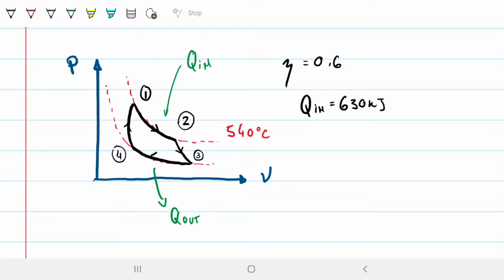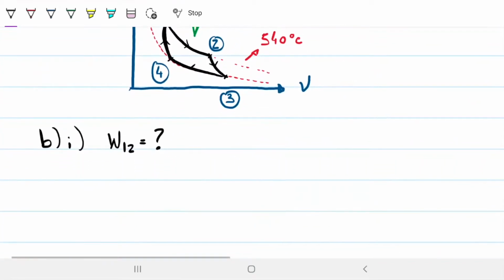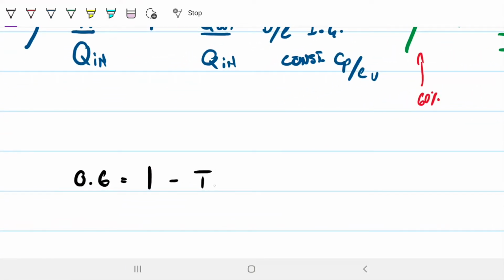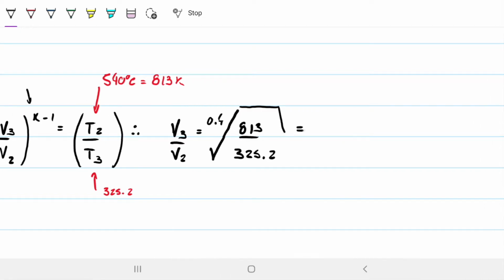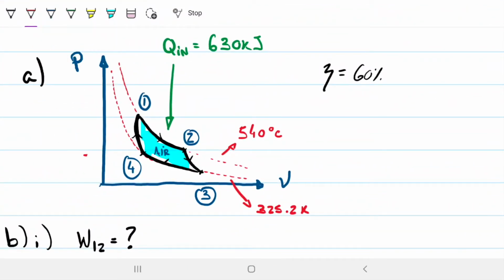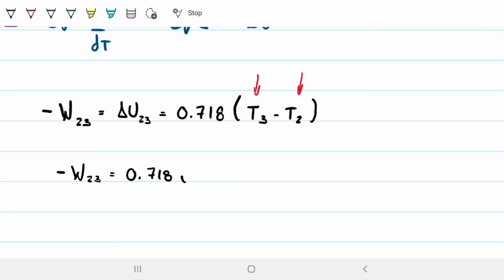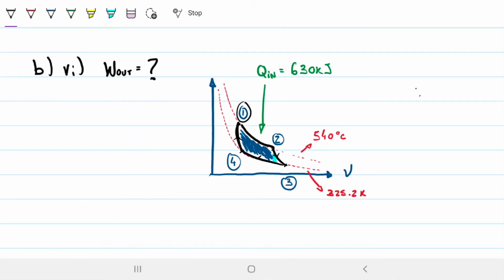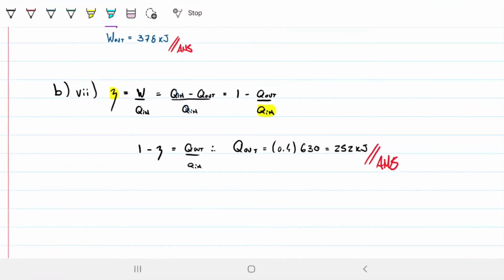Carnot Cycle with no pressures or volumes | Thermodynamics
Welcome to Engineering Hack! By this point we have learned the Carnot Cycle and we know it is a theoretical cycle capable of obtaining maximum efficiencies (but with little to no power). In this problem, we are solving a Carnot Cycle problem in which the statement does not give us any information about pressure or volume. So it differs from previous problems in the sense that we cannot fully define any of the states. This may sound like an issue, but in reality we can extract the main features of the cycle without defining the states. For this, we'll take advantage of the fact that the Carnot Cycles operates with two isothermal transformations and two isentropic transformations. Additionally, we'll also take advantage of the fact that it operates with air as its working fluid, and air can be approximated to an ideal gas, which allows further approximations. The solving of the whole question was split into two videos due to length. The first video solves part a and b, while the second video solves part c and goes on to discuss the reasons for the change in efficiency.

Problem statement: A Carnot cycle, operating with air as the working fluid, receives 630 kJ of heat at 540°C and has a thermal efficiency of 0.6.
 a) Show the Carnot cycle in a P-v field.
 b) Calculate:
  i) the work done during the isothermal heating process;
  ii) the temperature at which heat is rejected; [325.2 K]
  iii) the ratio of expansion by volume in the isentropic expansion process; [9.88]
  iv) the ratio of compression by pressure in the isentropic compression process; [24.71]
  v) the work per unit mass in the isentropic expansion and compression processes; [350.2 kJ/kg]
  vi) the work output of the cycle; [378 kJ]
  vii) the heat rejected in the cycle. [252 kJ]
 c) Compare the changes of efficiency caused by
  i) raising TH by 100 K;
  ii) lowering TL by 100 K.
  iii) What do you conclude?

Answer:
a) Drawing at 03:30
b-i) 630kJ
b-ii) 325.2K
b-iii) 9.88
b-iv) 24.7
b-v) 350.2 kJ/kg (released in compression and absorbed in expansion)
b-vi) 387 kJ
b-vii) 252 kJ
c-i) 64.4%

00:00 Intro
00:28 Problem statement
01:42 P-V Diagram (part a)
04:10 Work 1-2 (part b-i)
06:45 T3& T4 (part b-ii)
09:50 Volume ratio (part b-iii)
13:22 Pressure ratio (part b-iv)
17:14 Isentropic work (part b-v)
23:34 Work output of the cycle (part b-vi)
26:22 Heat rejected (part b-vii)